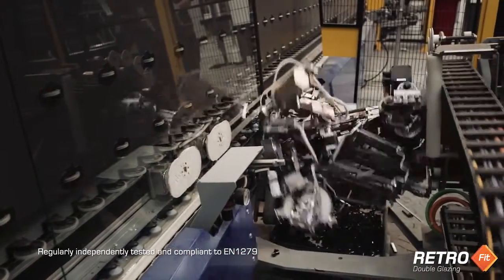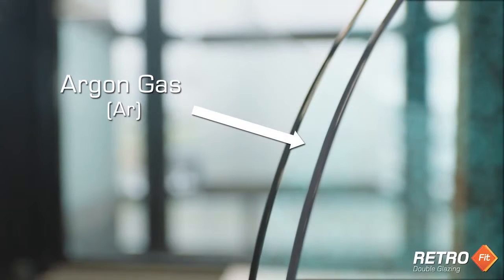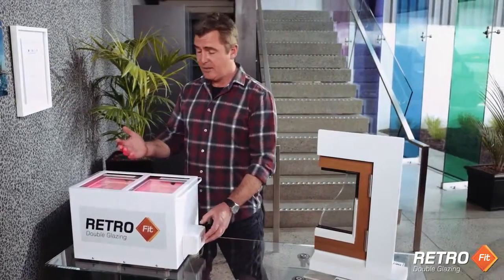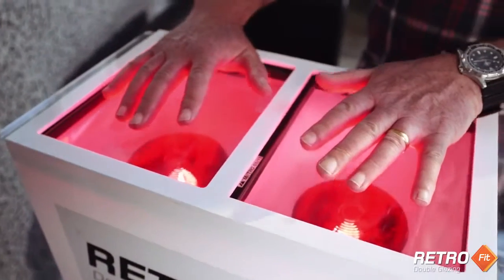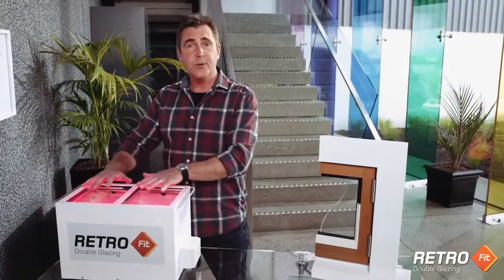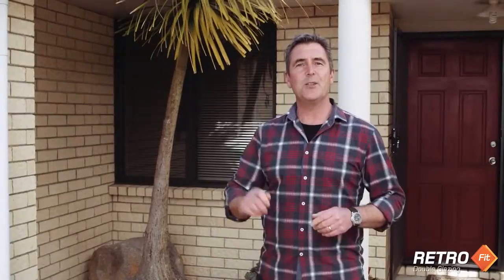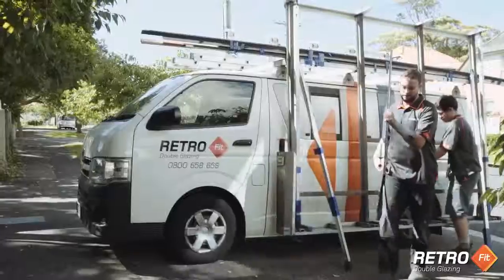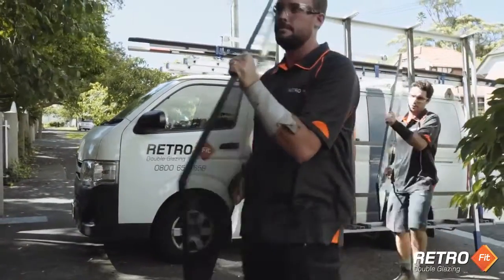Metro Performance Glass Low E Glass Story